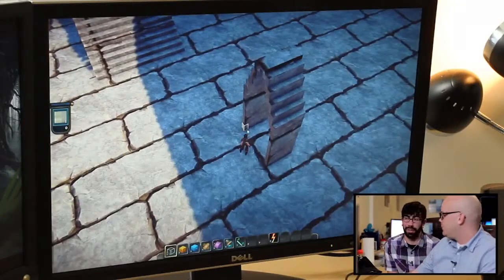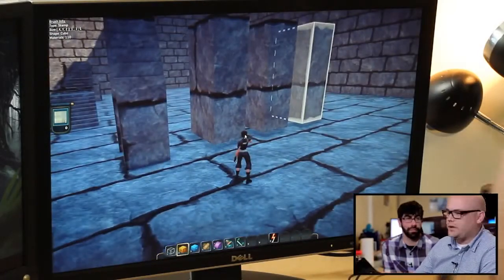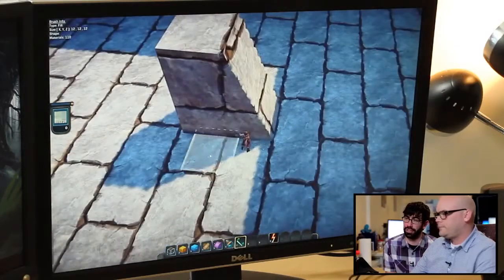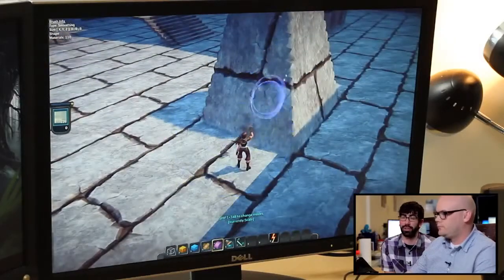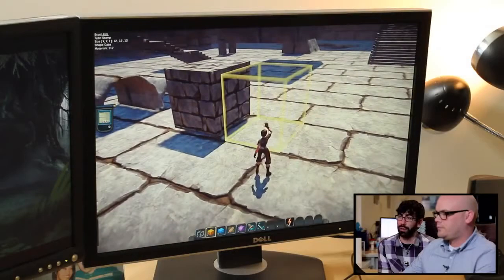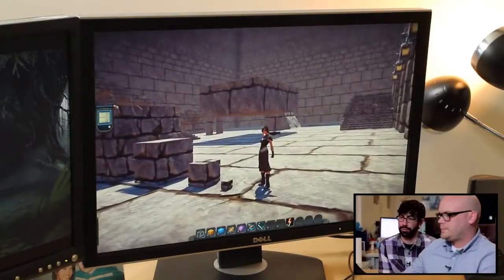EVERQUEST NEXT LANDMARK Developer Diary: Advanced Building Tools